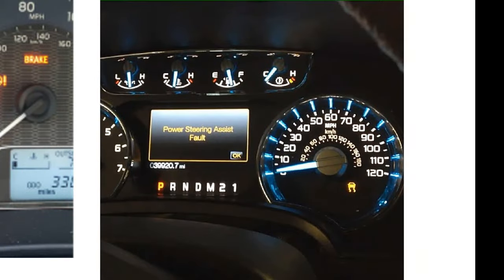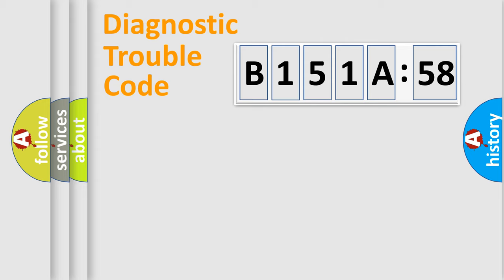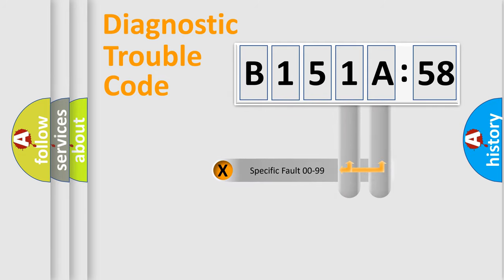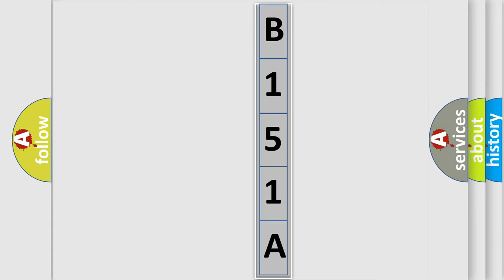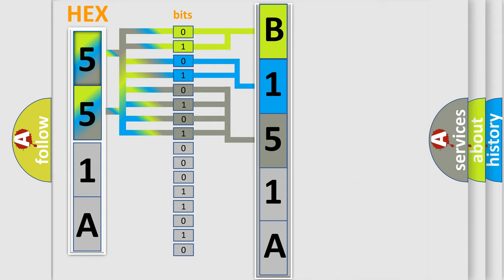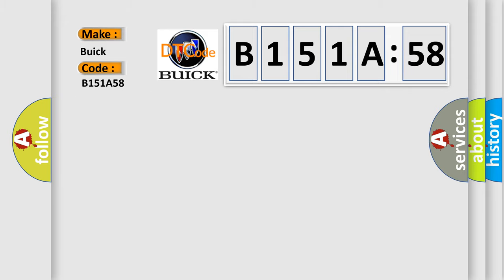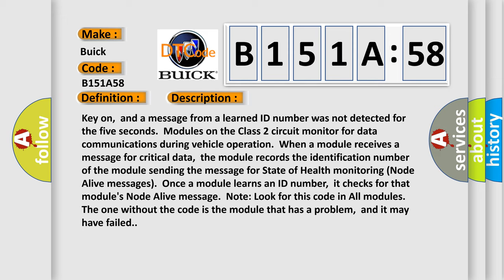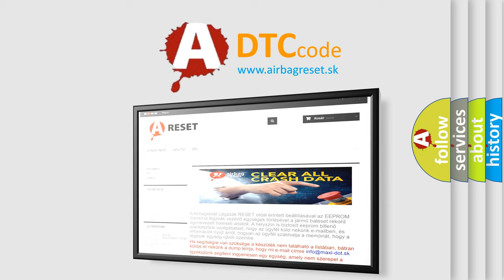DTC Buick B151A-58 Short Explanation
Contents:
0:21 Basic DTC analysis according to OBD2 protocol standard.
1:48 Insight into programming
2:58 A diagnostically understandable description of the Diagnostic Trouble Code
3:05 Basic error definition

Make:
Buick
Code:
B151A 58
Definition:
No Communication With Driver Information Center
Description:
Cause:
 DIC Class 2 circuit is open,shorted to ground or to B+ DIC ignition power circuit has a high resistance condition DIC main ground circuit(s) has a high resistance condition DIC (module) may have failed and is pulling the circuit low